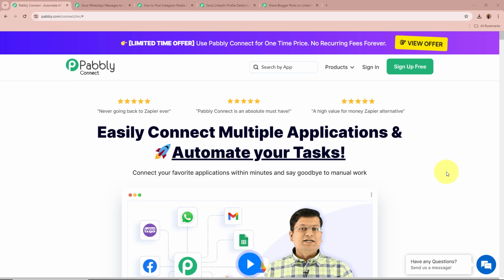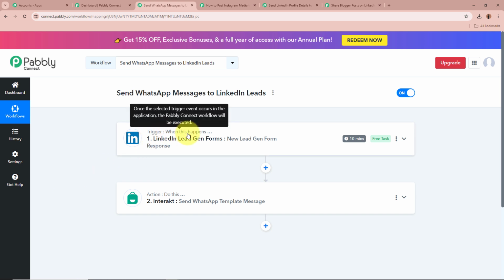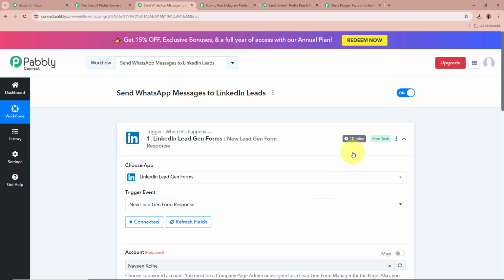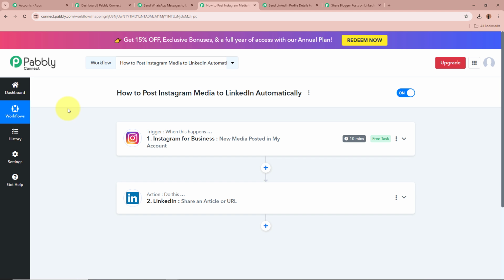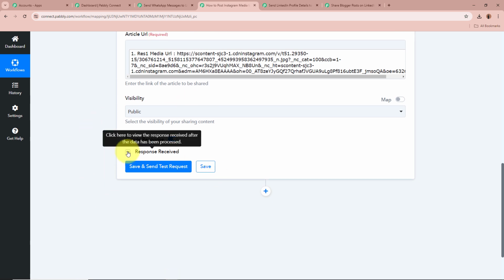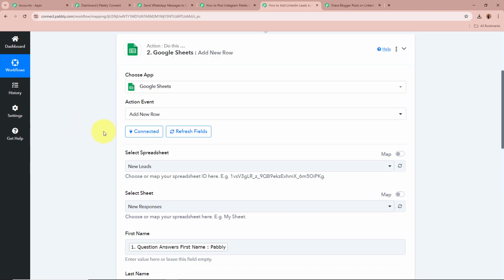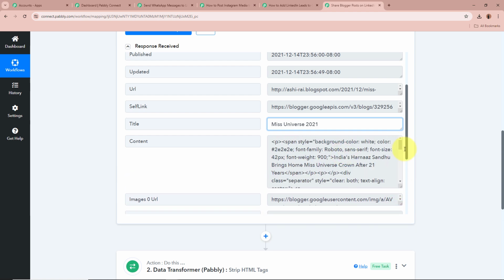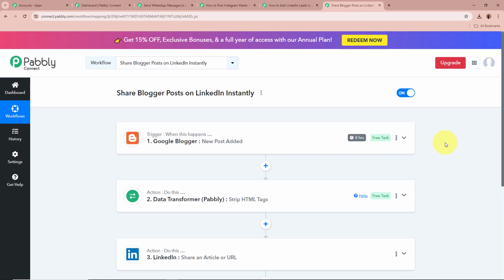How to Automate LinkedIn With Pabbly Connect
🔥Workflow Link:
Topic-1: Send WhatsApp Messages to LinkedIn Leads

Topic-2: How to Post Instagram Media to LinkedIn Automatically

Topic-3: Send LinkedIn Profile Details to Google sheets Automatically

Topic-4: Share Blogger Posts on LinkedIn Instantly

In this tutorial, we'll guide you through the process of automating LinkedIn tasks using Pabbly Connect. LinkedIn is a powerful platform for professional networking and business growth, and Pabbly Connect allows you to integrate and automate workflows without coding. By leveraging Pabbly Connect, you can automate various LinkedIn activities such as posting updates, managing connections, and more. Follow our step-by-step instructions to set up these automations efficiently, ensuring that your LinkedIn tasks are seamlessly managed for enhanced productivity and engagement.

1. Automation: Pabbly Connect offers automation capabilities that can help you automate mundane and repetitive tasks. This allows you to save time, money and resources.

2. Integration: Pabbly Connect provides a wide range of integrations so that you can connect different web services with each other. This helps you to create smarter workflow processes and make your business more efficient.

3. Security: Pabbly Connect takes security seriously and provides an industry-standard security system to protect your data and applications.

4. Scalability: Pabbly Connect is highly scalable and allows you to easily add new applications and services to your workflow.

 5. Cost-effective: Pabbly Connect is cost-effective and provides plans for different business sizes.